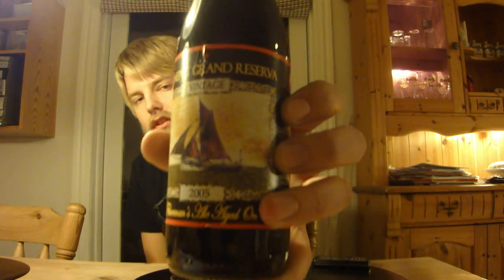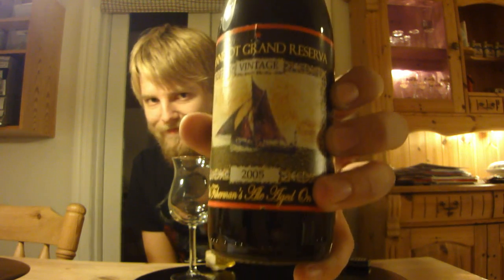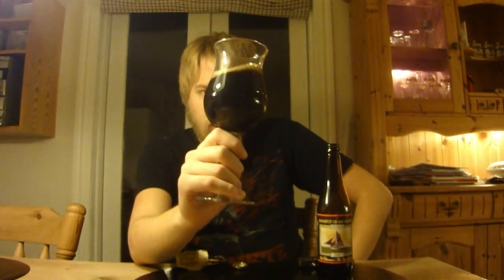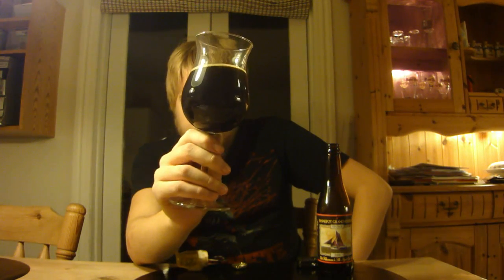TMOH - Beer Review 623#: Struise Pannepot Grand Reserva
TMOHRULES

Information About This Beer:

Brewery: De Struise Brouwers
Beer: Struise Pannepot Grand Reserva
Style: Belgian Strong Dark Ale
Location: Brewed by De Struise Brouwers in Oostvleteren, Belgium.
ABV: 10%
Rating: 95/100